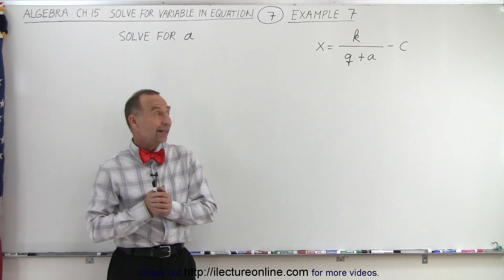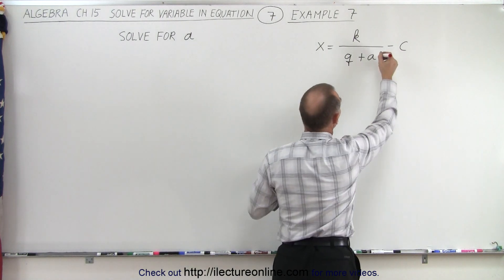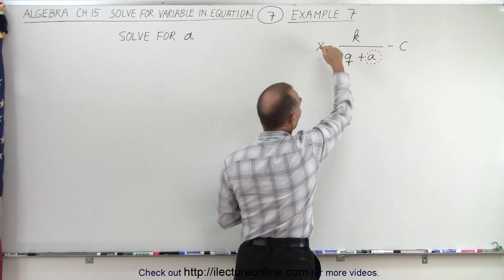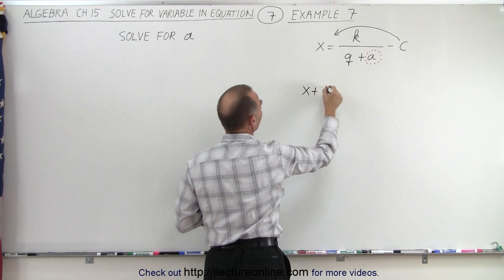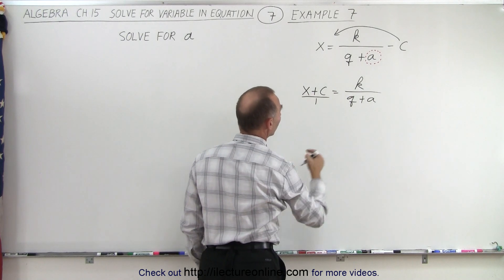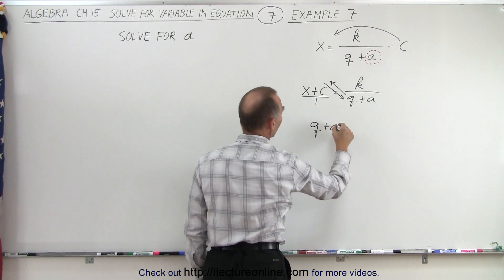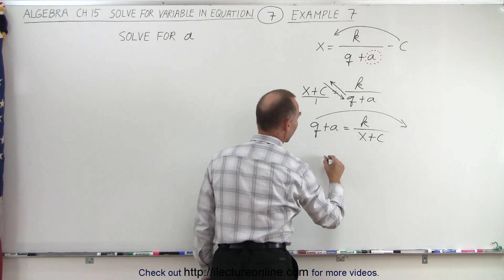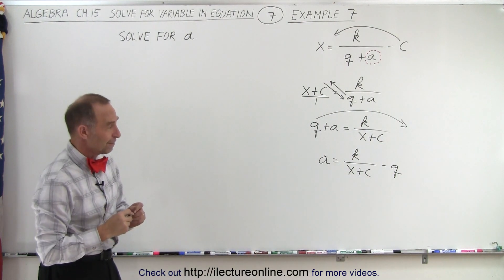Algebra - Ch. 15: Solve for Variable in Equation (7 of 11) Example 7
We will solve for a=? in a given algebraic equation. Example 7